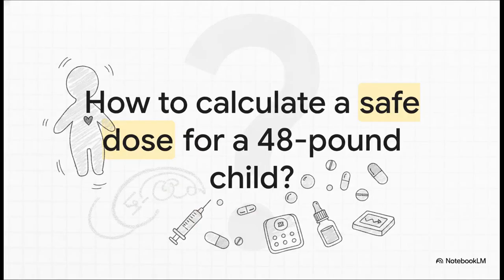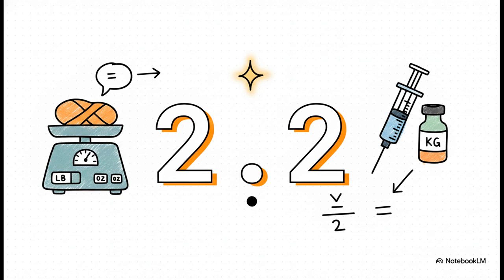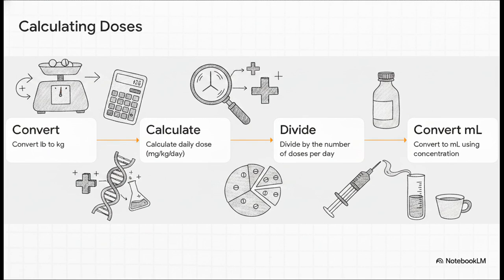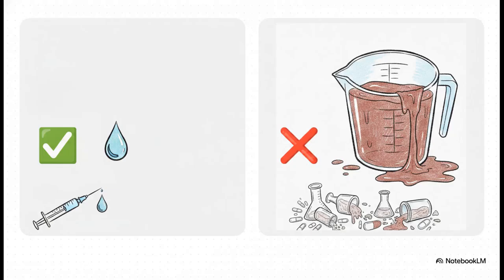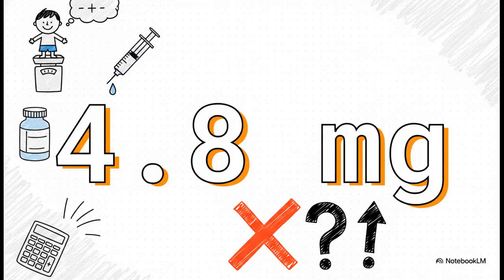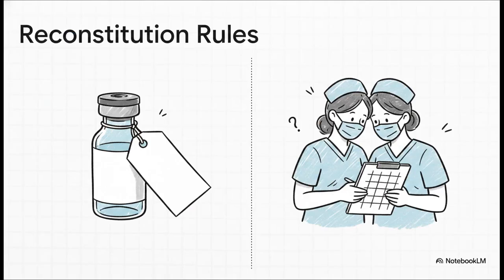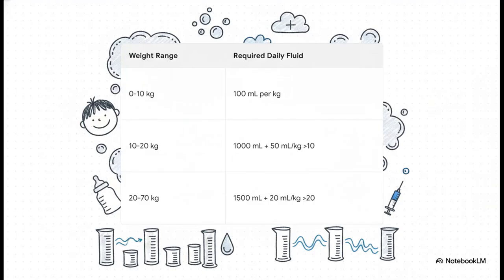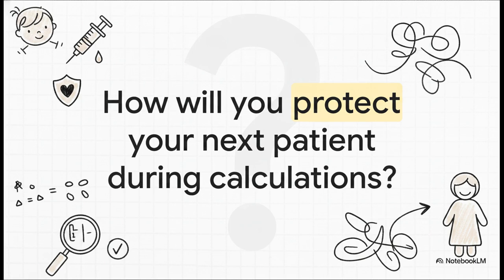Pediatric Dosage Calculations Made Easy | Nursing Math Practice & Examples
Get the COMPLETE TEST BANK below. Its packed with hundreds of questions, answers, examples and rationales

Struggling with pediatric dosage calculations? This step-by-step nursing tutorial explains how to calculate safe medication doses for pediatric patients using real clinical examples. Learn essential nursing math skills, weight-based medication calculations, IV fluid calculations, dosage conversions, and medication safety principles commonly tested in nursing school and proctored dosage calculation assessments.

In this video, you'll learn:

✅ How to convert pounds (lb) to kilograms (kg)

✅ Weight-based pediatric dosage calculations

✅ Daily dose and individual dose calculations

✅ Safe dosage range calculations

✅ IV maintenance fluid calculations

✅ Medication reconstitution calculations

✅ Dimensional Analysis

✅ Desired Over Have method

✅ High-alert medication safety

✅ Common medication calculation mistakes to avoid

These concepts are essential for nursing students preparing for dosage calculation exams, maternal-child nursing courses, pediatric nursing, ATI, HESI, NCLEX, and other nursing assessments.